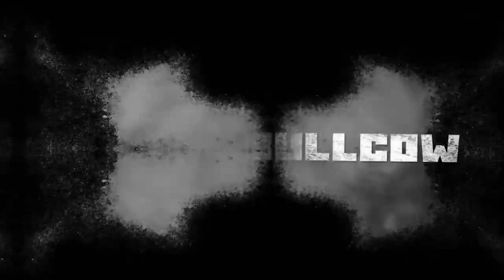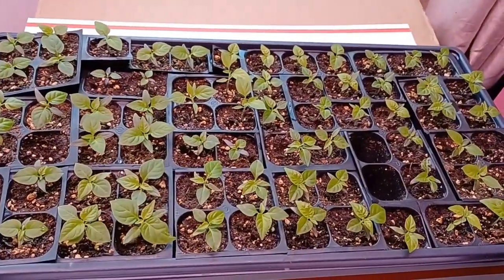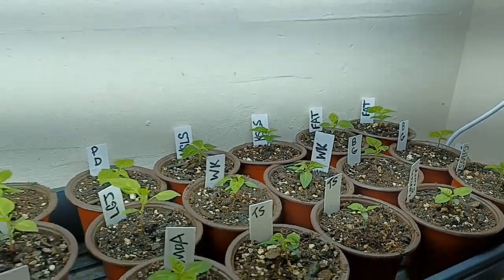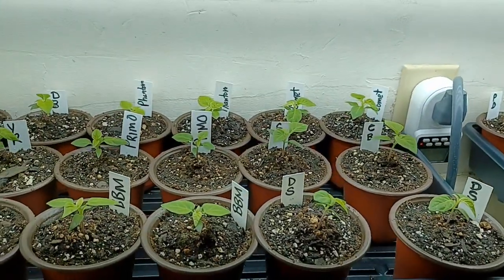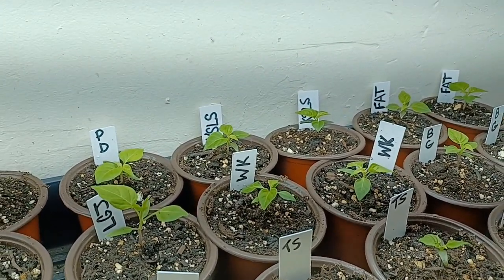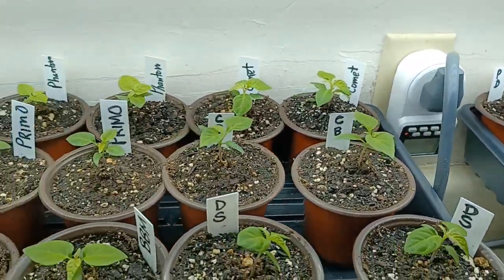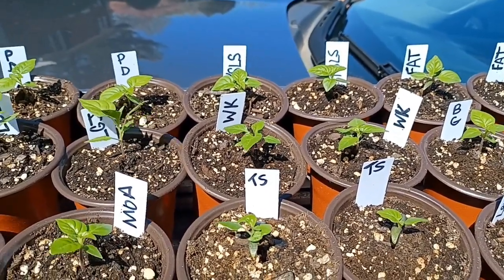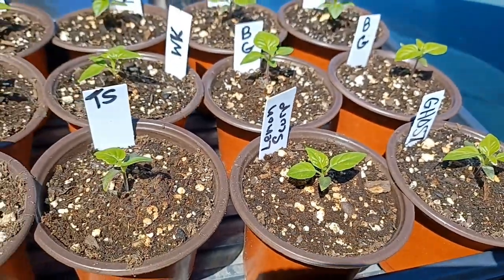Using Fans For Seedlings - How Much Wind Do Seedlings Need?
Air flow for pepper Seedlings.
Using fans to strengthen Seedlings